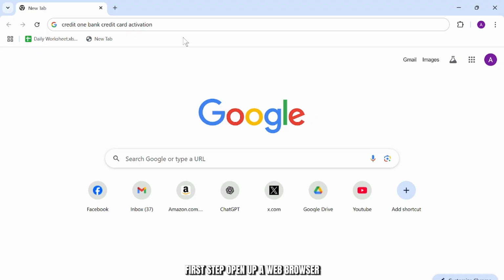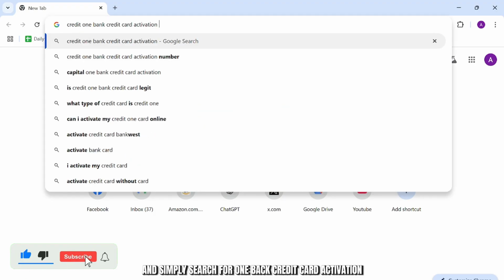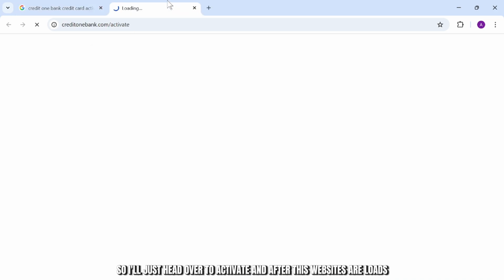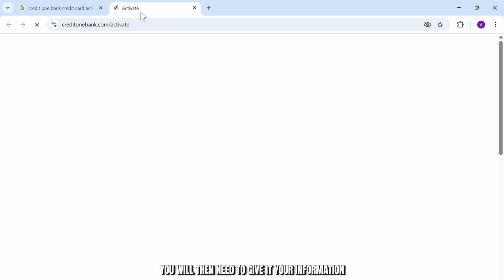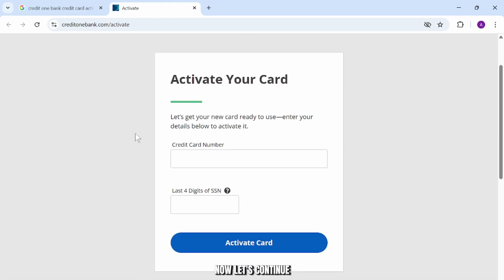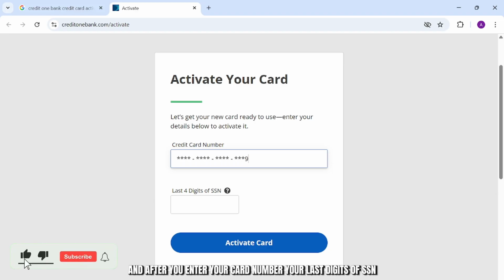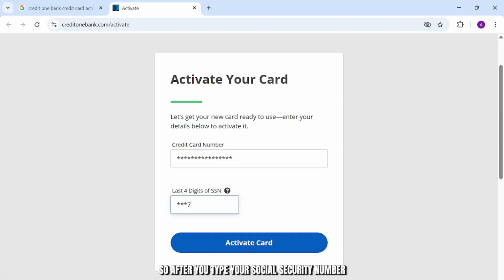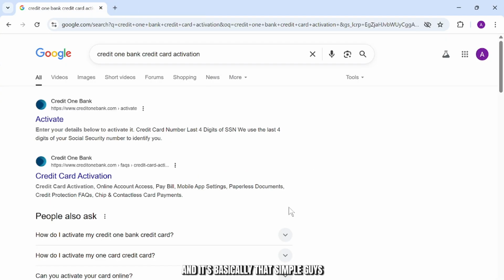How To Activate Credit One Bank Credit Card Online 2025 | Credit One Bank Credit Card Activation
Just received your new Credit One Bank credit card? 🎉💳 In this step-by-step 2025 guide, learn how to activate your Credit One Bank credit card online quickly and securely — all from the comfort of your home.

What You’ll Learn in This Video:
✅ How to activate Credit One Bank credit card online in 2025
✅ Credit One Bank login and account setup tips
✅ What to do if you can’t activate your card
✅ How to verify your card and start using it right away

Whether it’s your first Credit One card or a replacement, this tutorial will guide you through the entire activation process with ease.

📌 Chapters:
⏱ 0:00 - Introduction
⏱ 0:10 - How To Activate Credit One Bank Credit Card Online